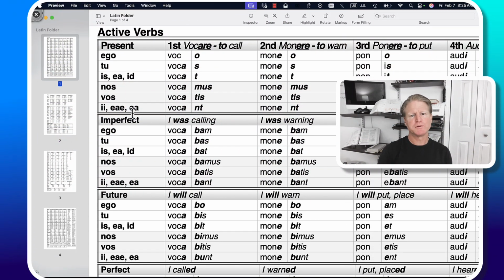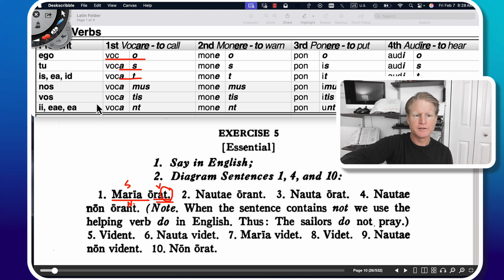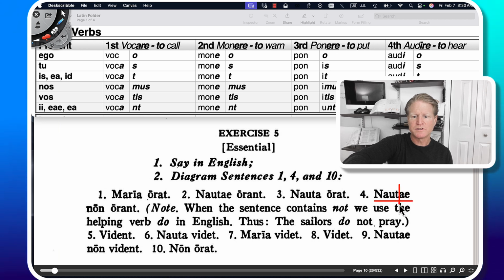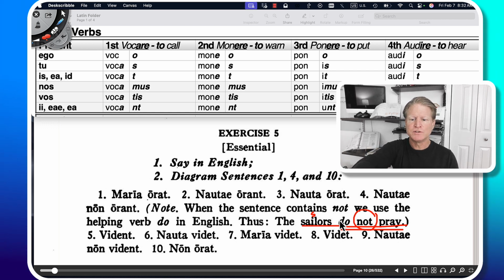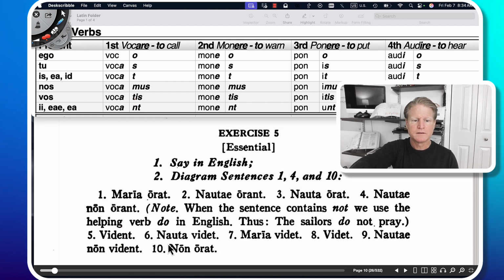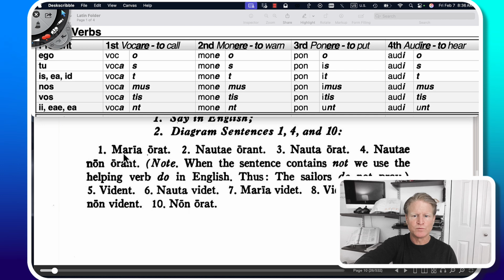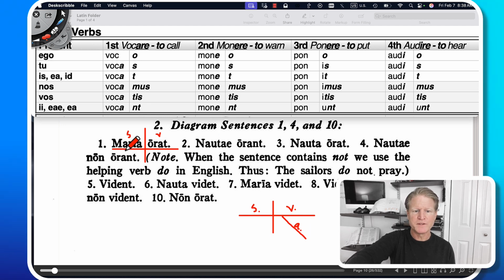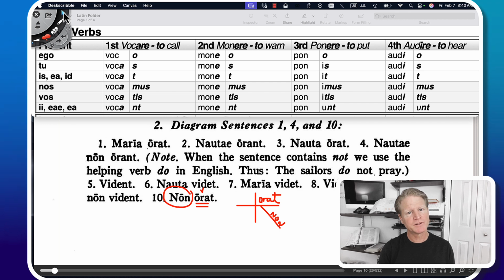Help with Henle Chapter 1: Exercise 5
Master Henle Latin: A Step-by-Step Guide

(All 467 exercises and all 44 readings are already on my site!  If you can't wait for me to finish the YouTube series, you can join my

Over the years, I’ve received countless emails from struggling students and frustrated moms. If you're feeling overwhelmed—please don’t blame yourself.  It likely isn’t you—it’s the curriculum.

After a long break from YouTube, I’m back with a mission: to make Henle Latin clearer, easier, and more approachable for both students and parents.

And the best part? This course is completely free. I want this resource to reach and support as many people as possible.

I’m a veteran Latin teacher, and my goal with this series is simple: to help anyone struggling with Henle Latin.  Let’s master Henle Latin together! 🚀

Here is a free pdf copy of First Year Latin by Robert Henle

If you want a physical copy, go

To learn Latin and enjoy it at the same time, check out Lingua Latina by Hans Ørberg:
By the way, If you want to learn Latin and enjoy the process, I highly recommend Visual Latin (obviously) and Lingua Latina by Hans Ørberg.

I only recommend products​ I've either personally checked out or products that come​ ​from people I know and trust. When I recommend things, I occasionally​ ​receive a sales commission.​  At no additional cost to you, commissions from affiliate links help me continue to offer language training at low prices, or even free!

Cheers!
Dwane